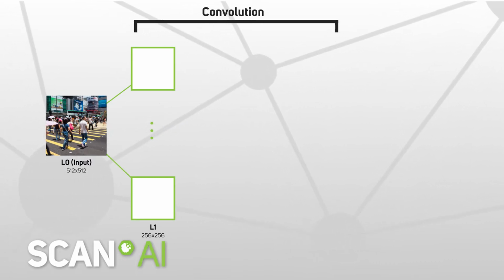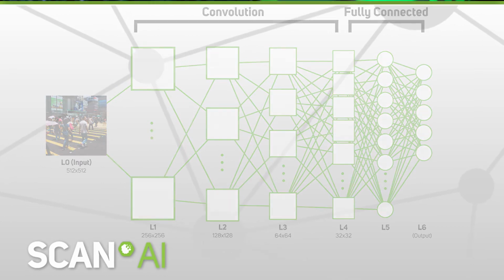Beginner's Guide to Deep Learning and AI - Ep2 What is Deep Learning?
In this second video in our series of six, we look at the terminology and principles of deep learning, specifically how algorithms and models are built in order to predict outcomes.

Follow us @ScanBusiness @ScanComputers